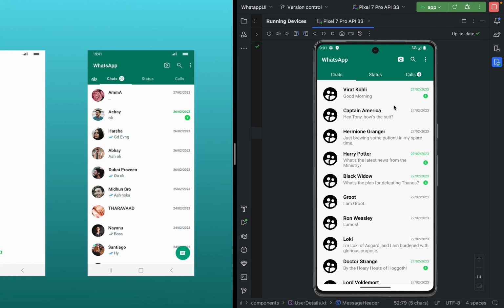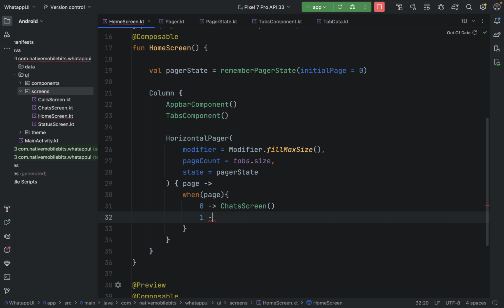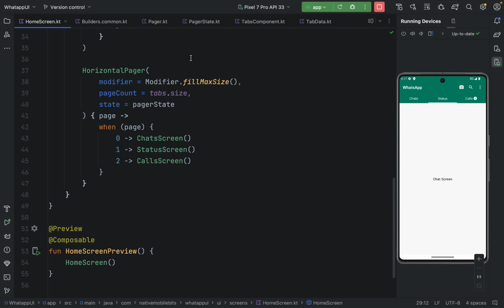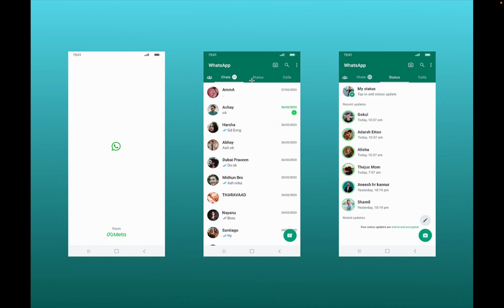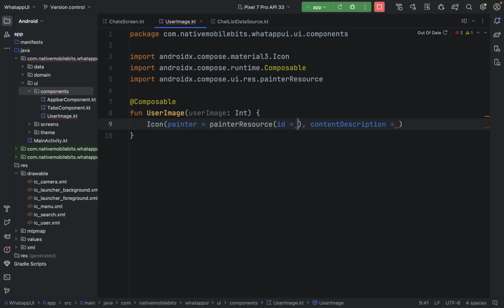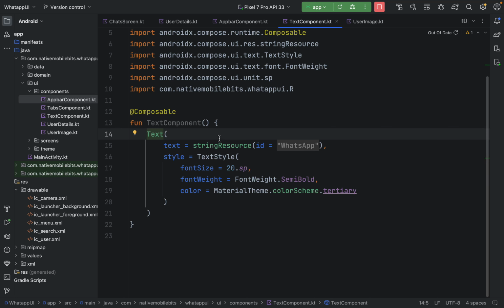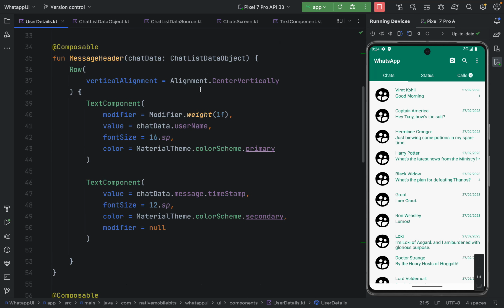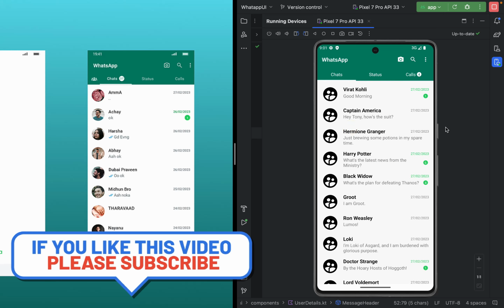"WhatsApp Clone" - Build a Complete Android Studio Project in "Jetpack Compose"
In This video we will start by setting up WhatsApp home page then we will sync the tabs and pager to get the same experience as WhatsApp.

then we will create Chat list data source and data list and will create chat list screen with others.